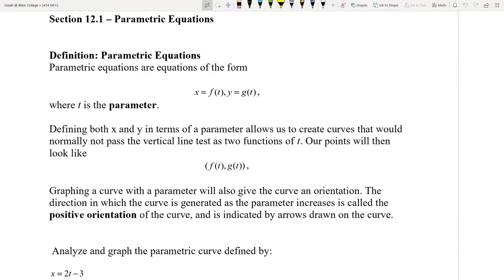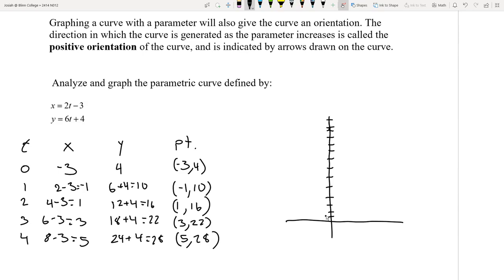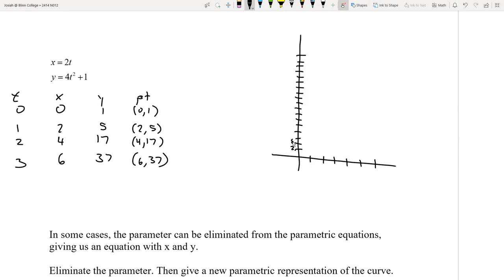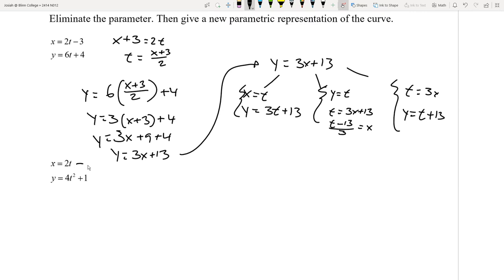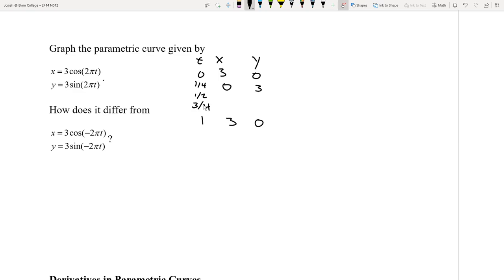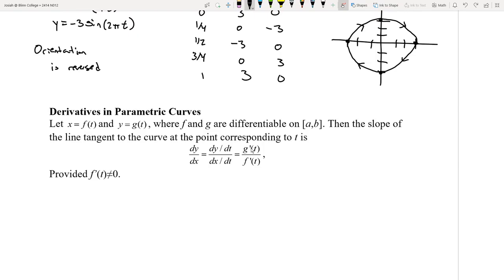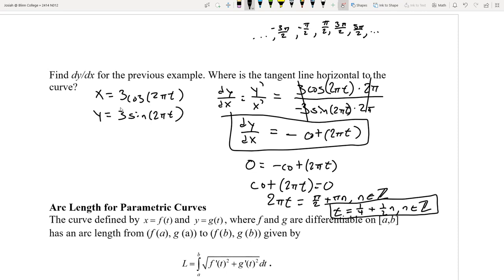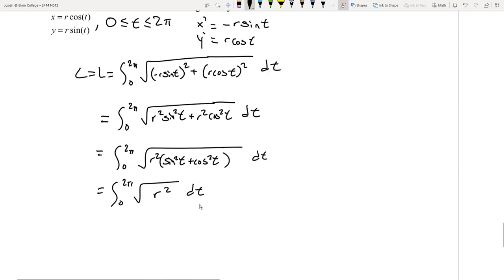2414 Section 12 1